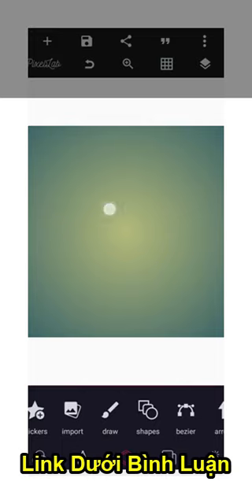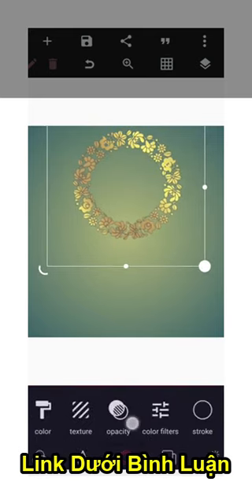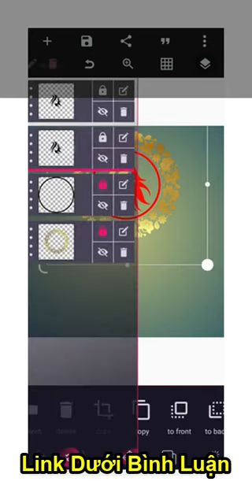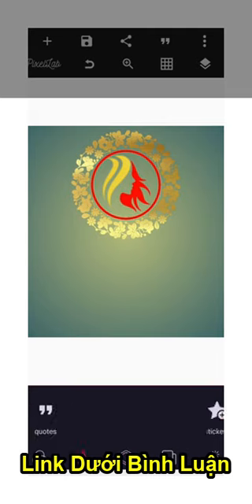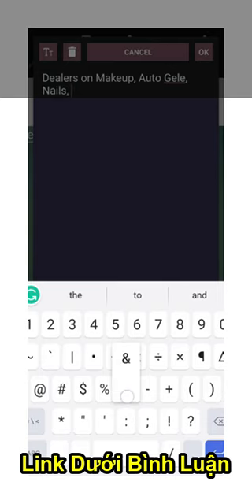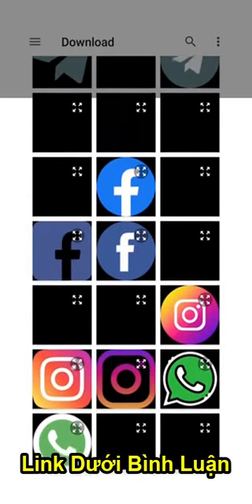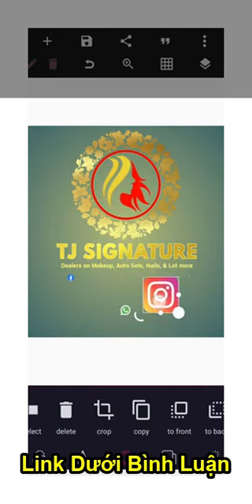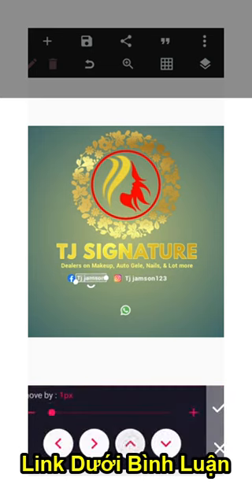Hướng dẫn thiết kế logo 3D và tải mockup trên điện thoại | PixelLab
- Link Tải: Phía Dưới Bình Luận